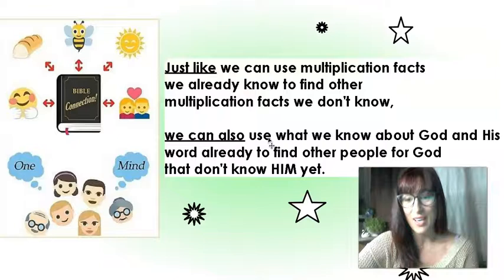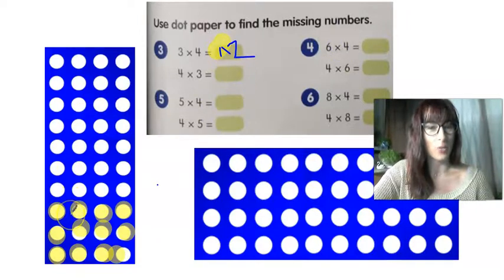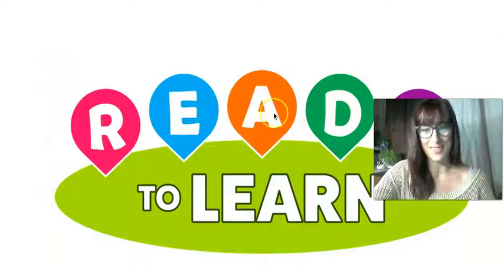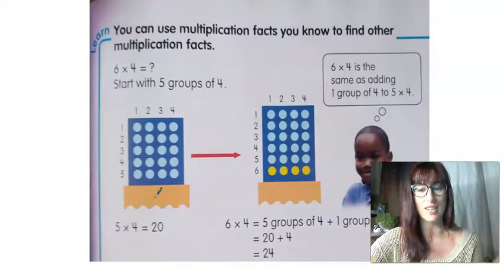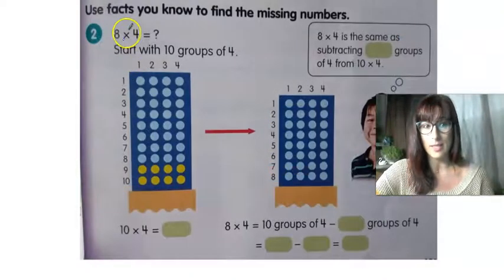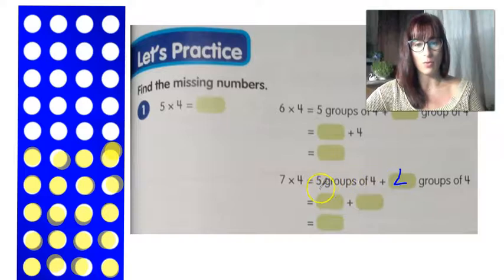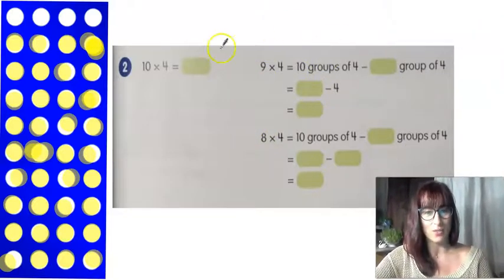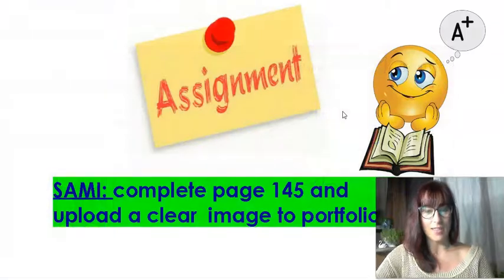Lesson 4 Use Multiplication Facts you Know to Find other Multiplication Facts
Hello second grades, so you are here to learn more about lesson 4.